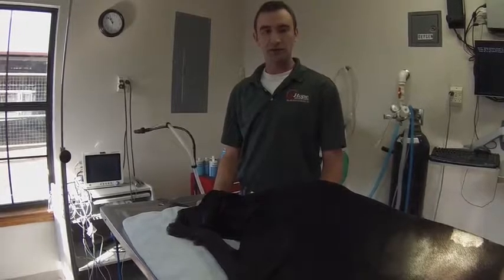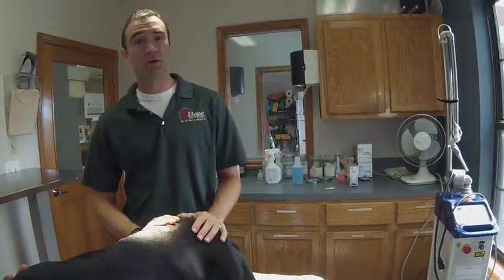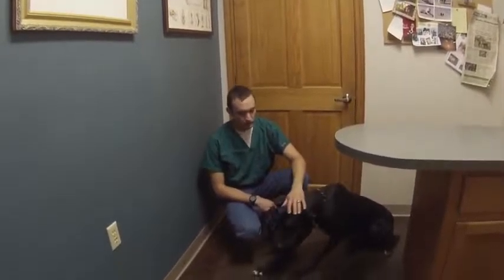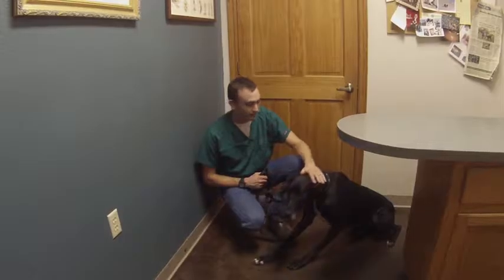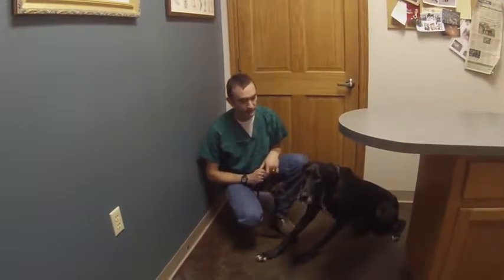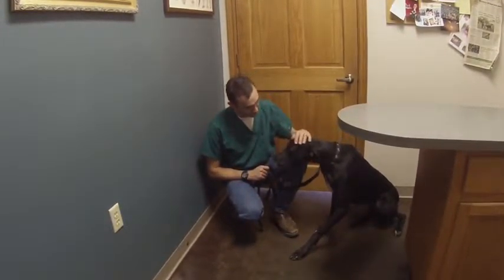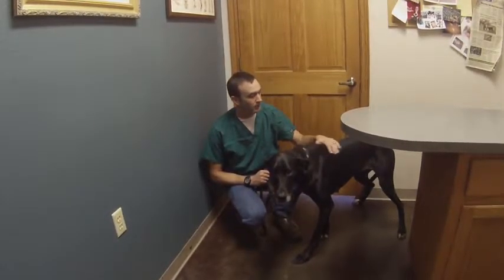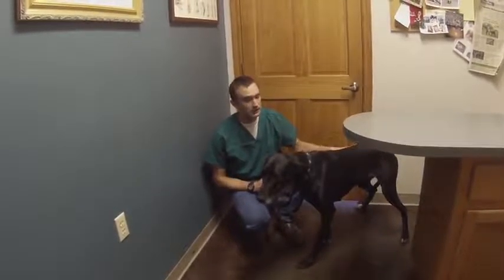Starving and Heartworm Positive